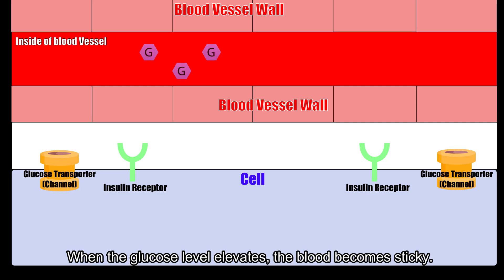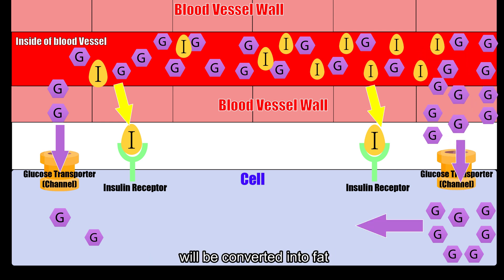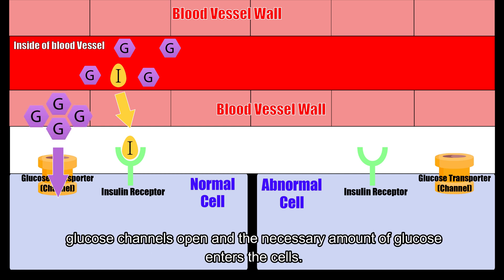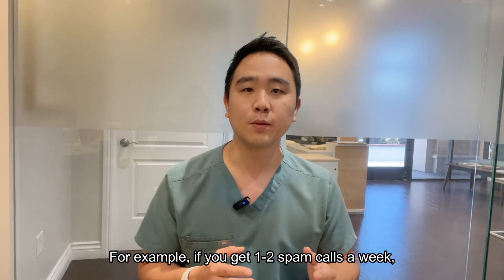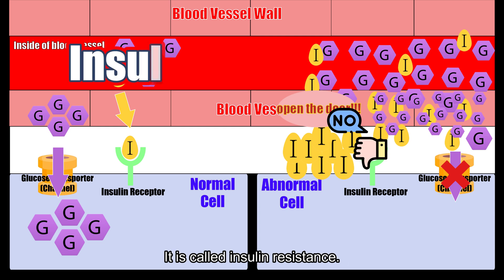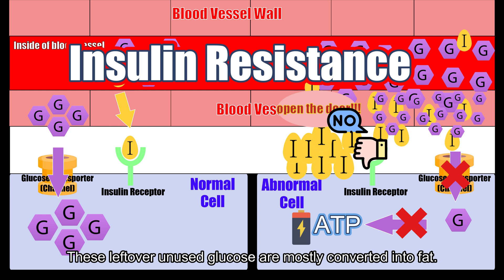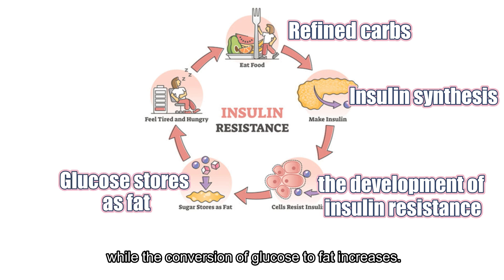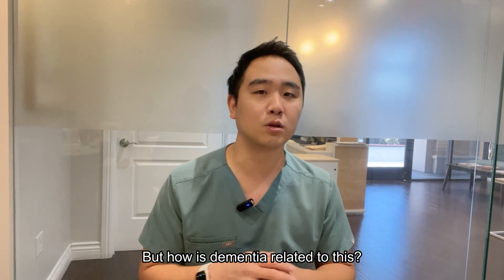Insulin Resistance: Your Ultimate Guide to Preventing Major Health Problems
I break down the complex topic of insulin resistance in a simple and easy-to-understand way. Learn how insulin resistance can lead to serious health issues like obesity, diabetes, fatigue, and even dementia. Understanding this crucial aspect of your health can help you take proactive steps toward a healthier life.